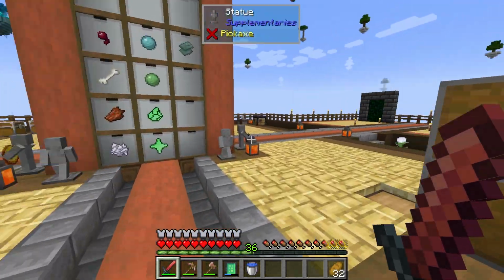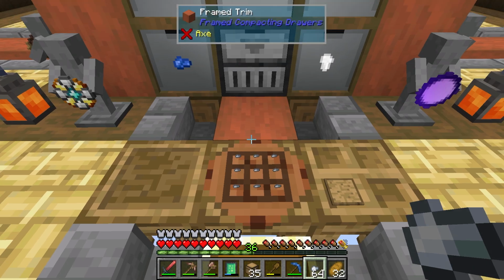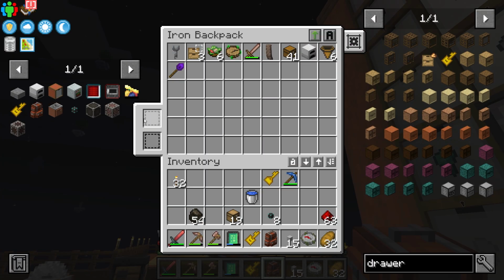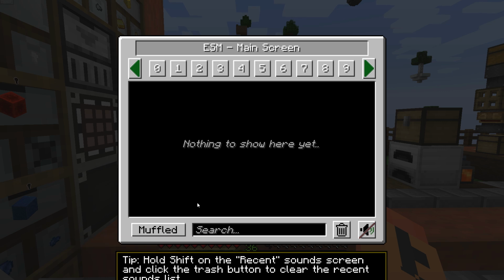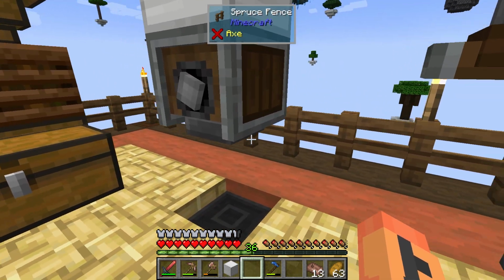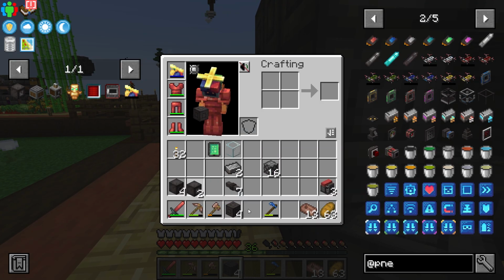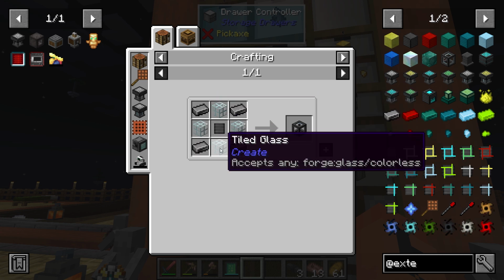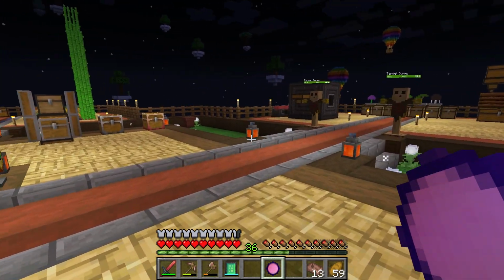Minecraft Skyopolis 5 - Pneumaticcraft Pressure Chamber - EP5 - Modded Questing Skyblock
Skyopolis 5 - Pneumaticcraft Pressure Chamber - EP5 - Modded Questing Skyblock with Systemcollapse.

About Skyopolis 5 modpack:
A questing-based mod pack for Minecraft 1.18.2. A completely unique way of getting resources using custom items and fluids and using mods such as create, tinkers, quark, extended crafting, and many many more.

(mosy current packs require the curse app due to API issues)